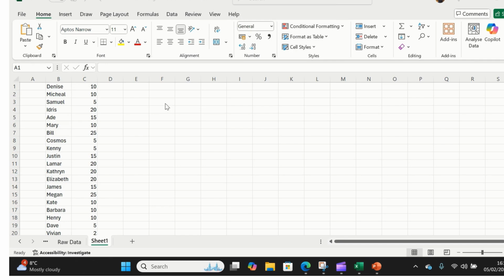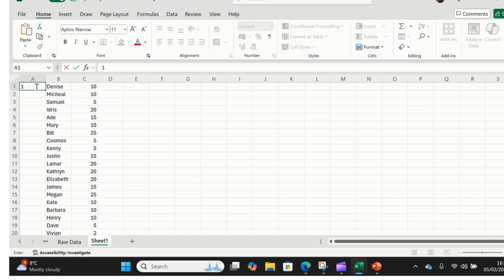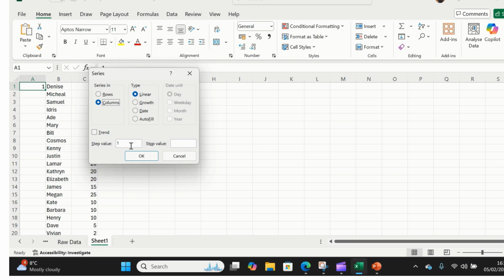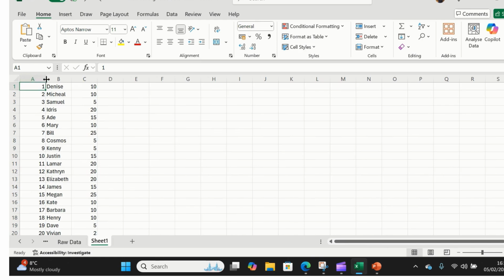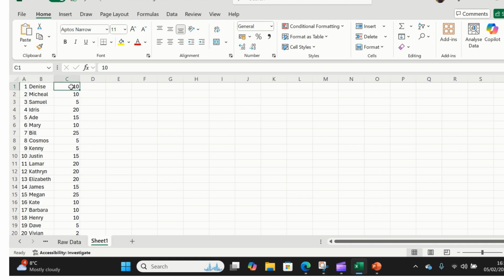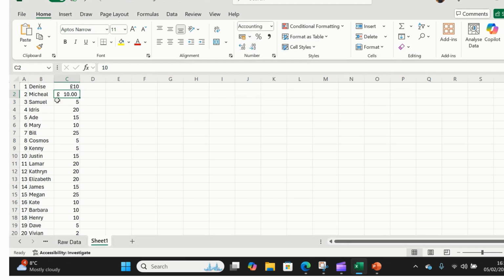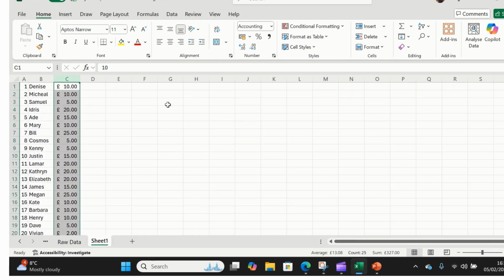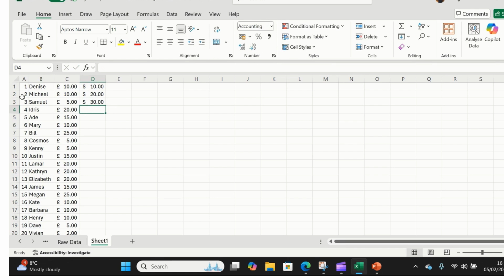Excel made easy how to insert serial number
Viewers will learn how to insert serial number in Excel columns and add currency symbol to numbers.